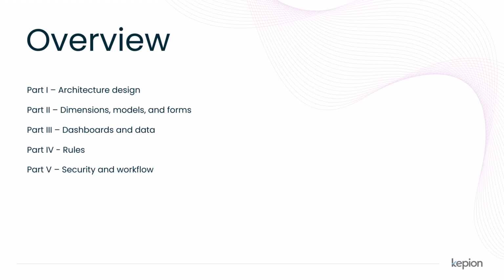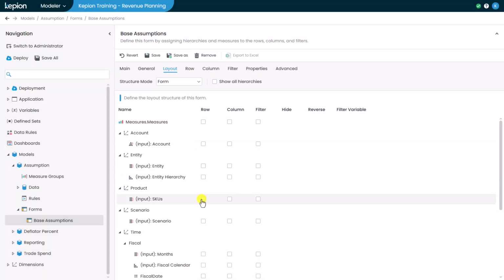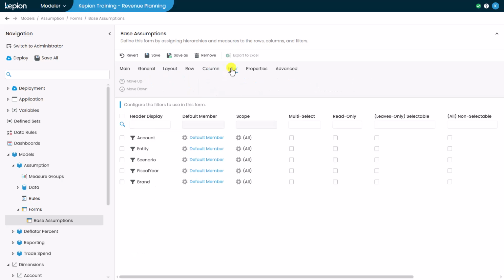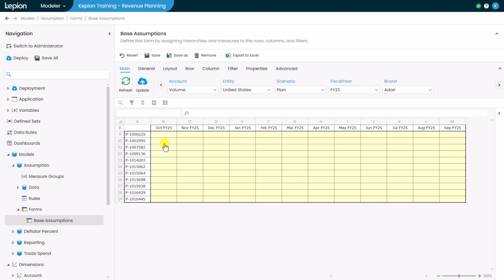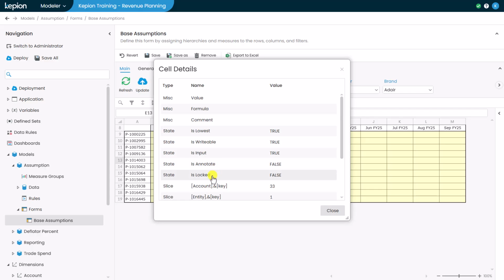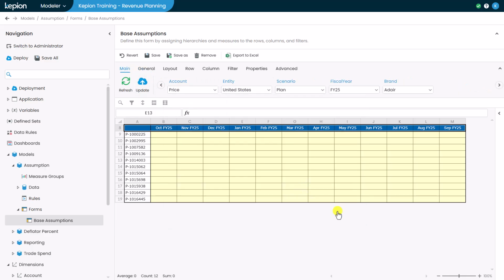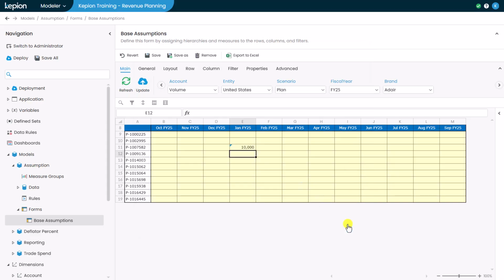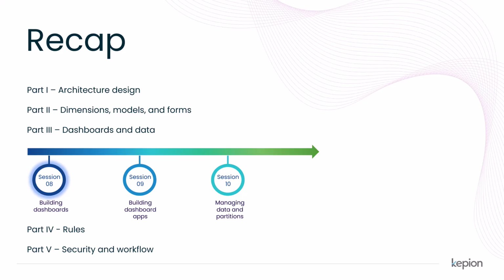Kepion Training Video Series | Building input forms | Session 7 of 16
0:27 - Define form structure
2:36 - Examine input properties
4:16 - Create dynamic formatting

In this session, we’ll learn how to create input forms. First, we’ll put together the general layout and structure of our form. Then we’ll examine the properties that determine whether a form is inputable or not. And lastly, we’ll see how to create dynamic formatting through the cell attributes feature.